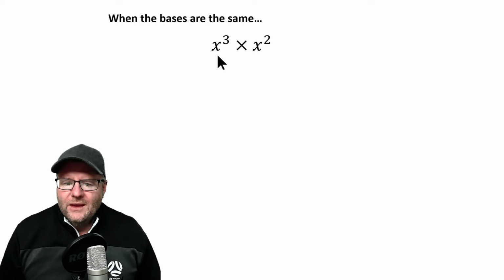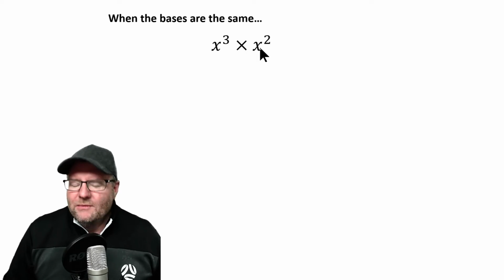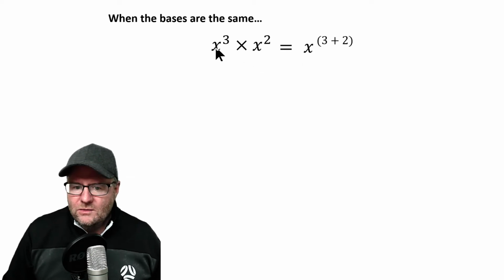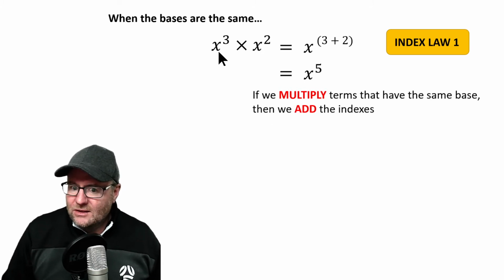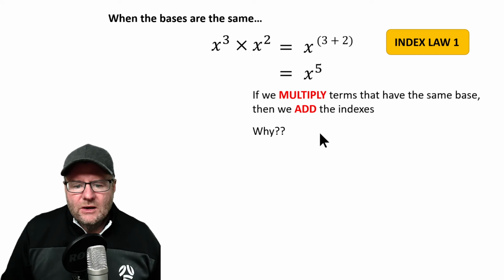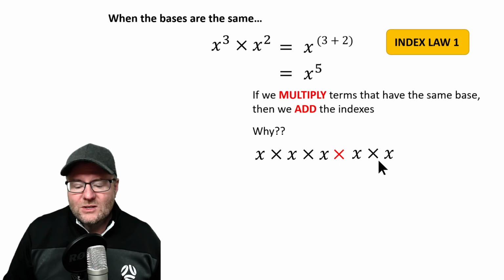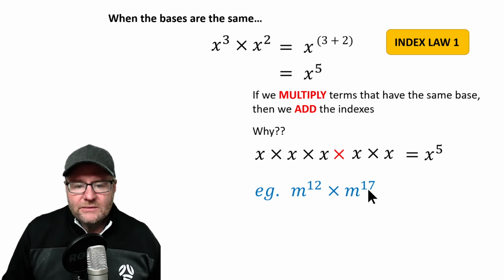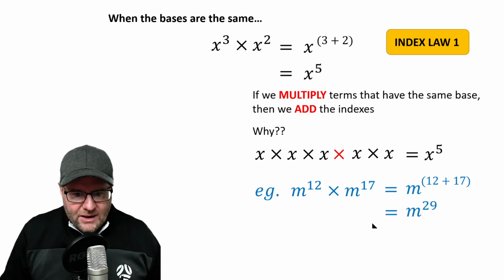Intro to Index Law 1